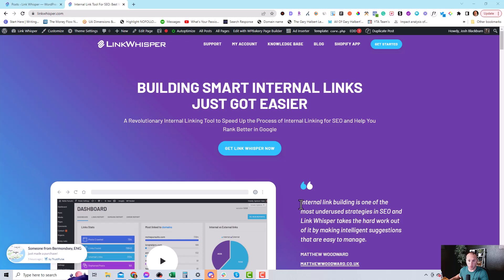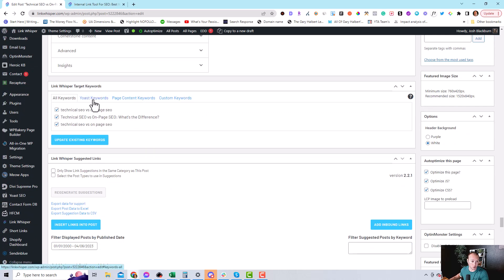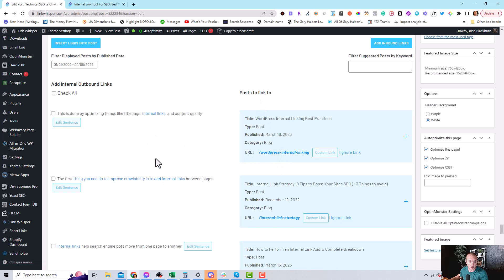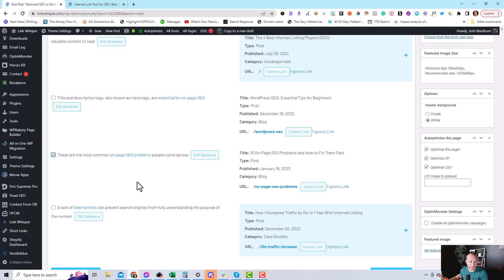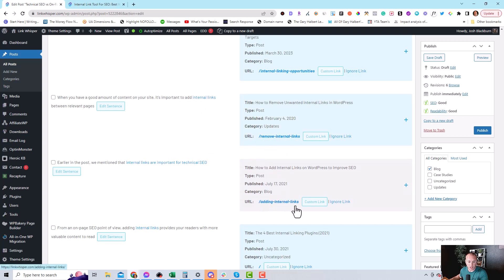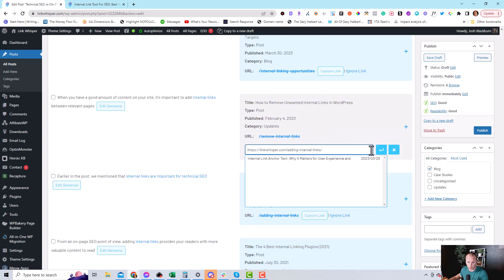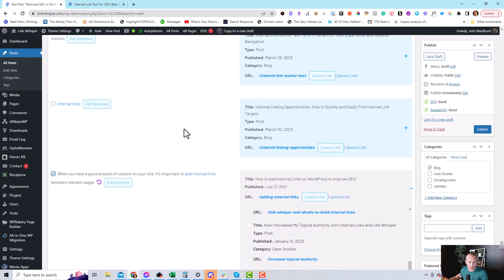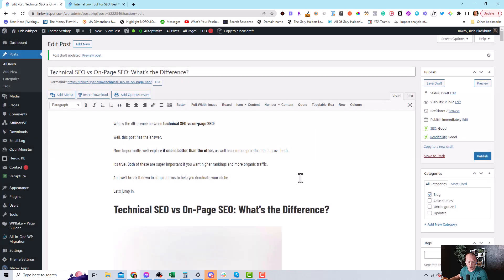How To Add Outbound Internal Links With Link Whisper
I'll show you how to add outbound, internal links in this video. Also, how to modify the anchor text and link target.